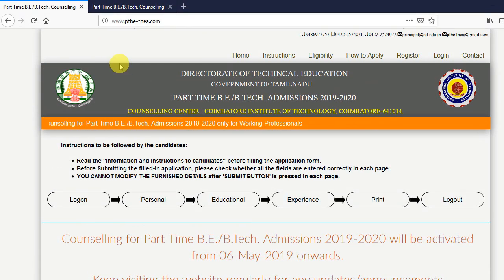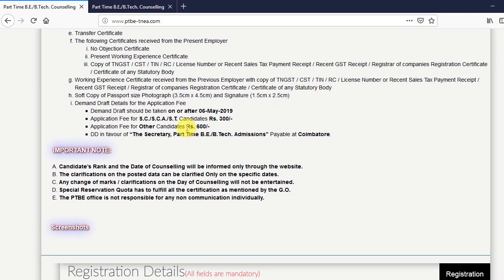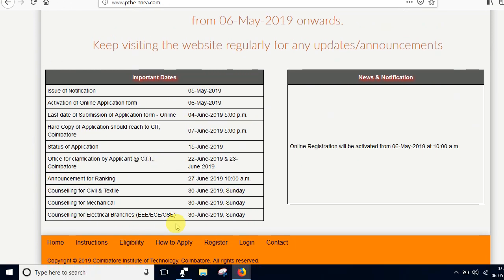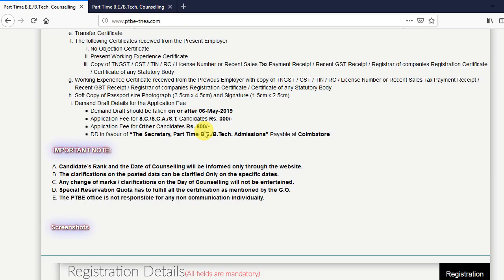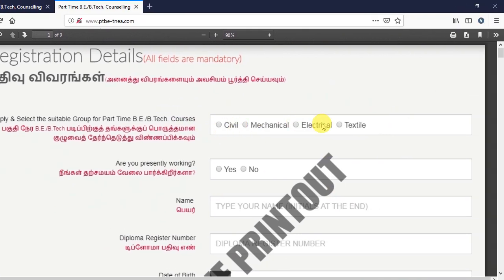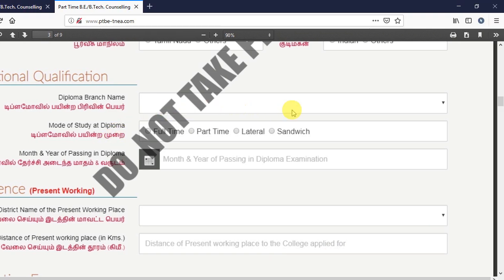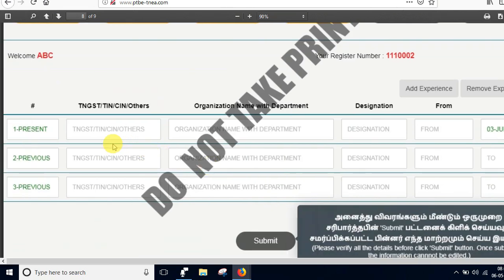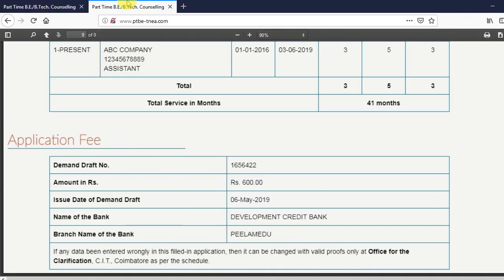Diploma முடித்தவர்களுக்கு B.E/BTech Admission |How To Apply For Lateral Entry B.E/BTech Counselling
டிப்ளமா முடித்தவர்களுக்கு இன்ஜினியரிங் அட்மிஷன்

இதன் விபரங்களை, என்ற, இணையதளத்தில் தெரிந்து கொள்ளலாம்.